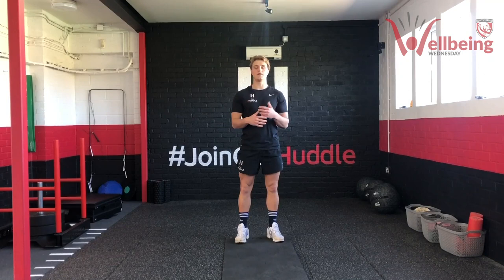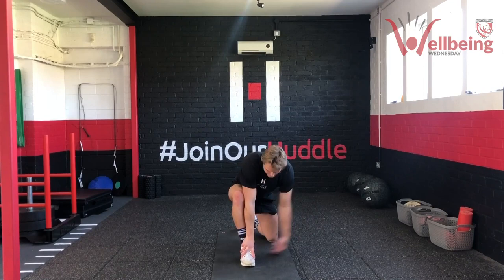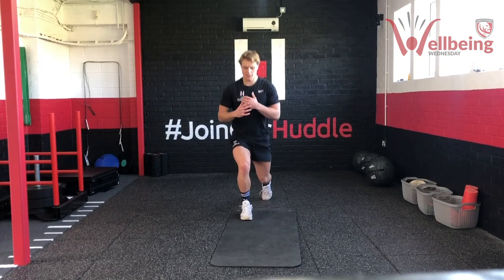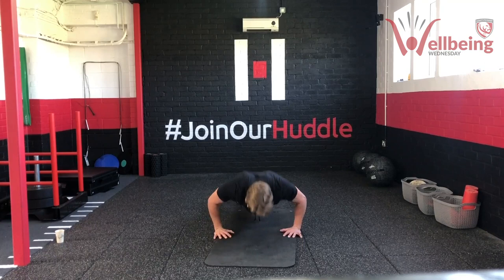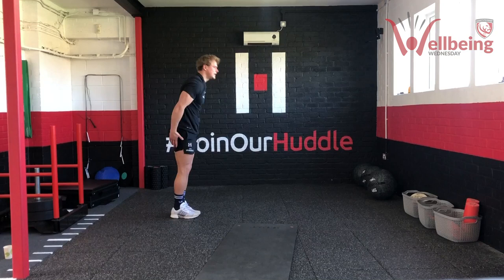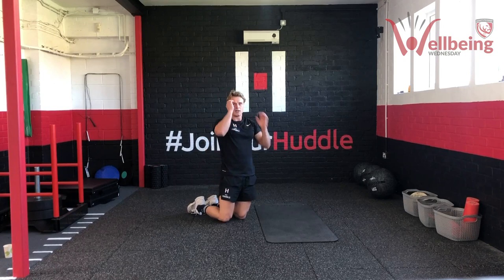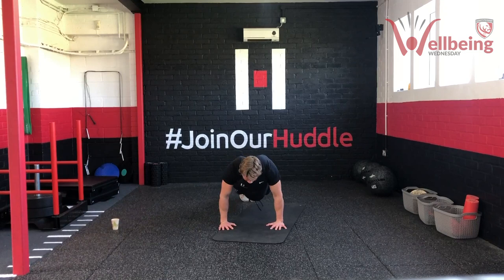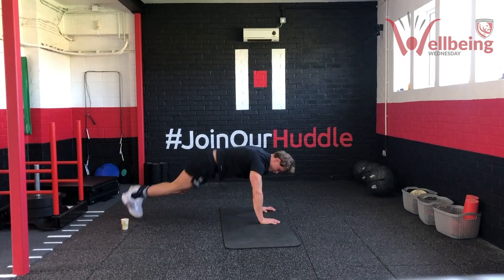WellbeingWednesday Live Workout with The Huddle Gym